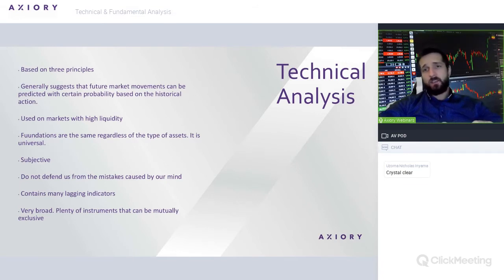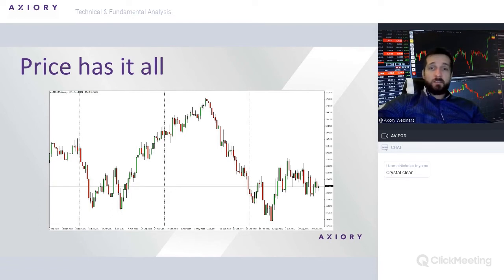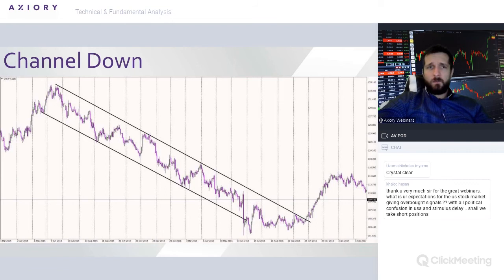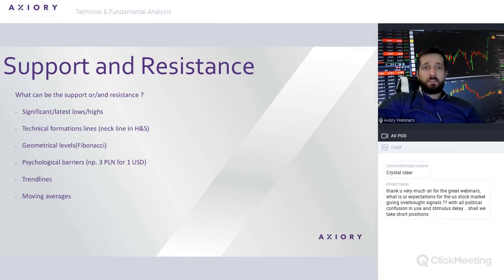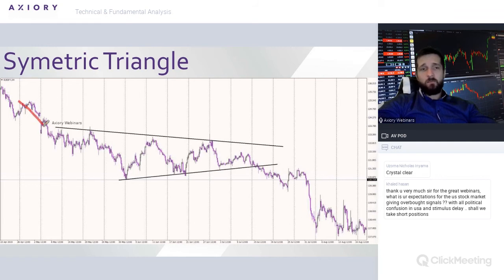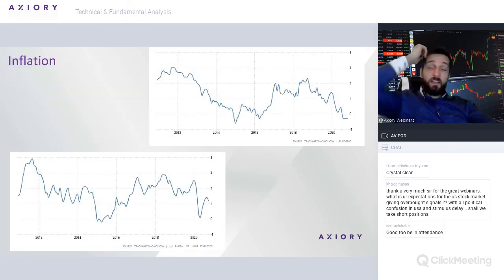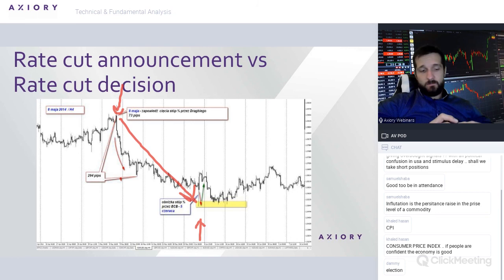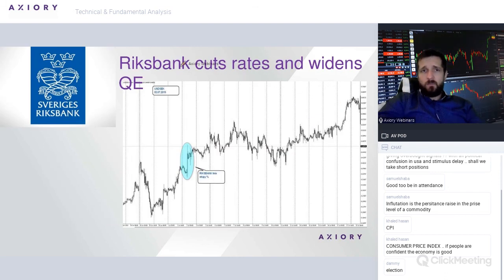Technical & Fundamental Analysis: Make Your Next Trading Move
Are you wondering what your next trading move should be? Technical and fundamental analyses are two of the most popular tools used by traders to find market opportunities. In this webinar, you will learn the principles of technical and fundamental analysis, how to utilize them for effective trading, and how to read the market sentiment. In addition, you’ll explore basic yet highly effective trading tools and discover the most influential data to watch out for when trading.